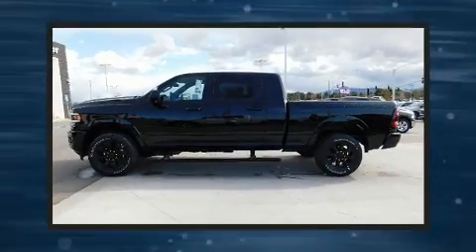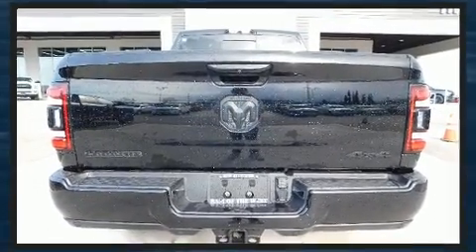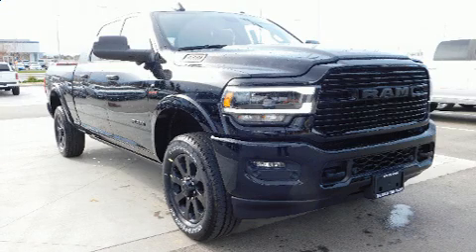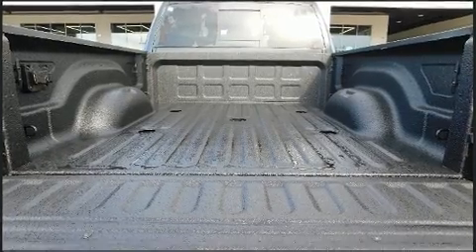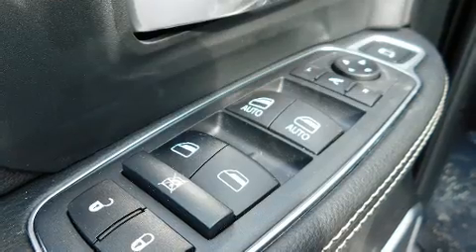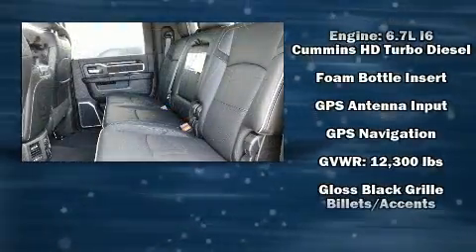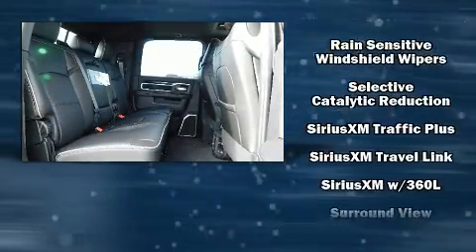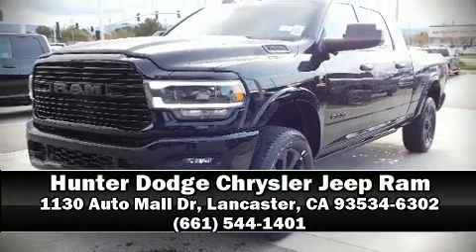2020 Ram 3500 Laramie in Lancaster, CA 93534-6302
You can expect a lot from the 2020 Ram 3500. Under the hood you'll find a 6 cylinder engine with more than 300 horsepower, and for added security, dynamic Stability Control supplements the drivetrain. Four wheel drive allows you to go places you've only imagined. Turbocharger technology provides forced air induction, enhancing performance while preserving fuel economy. Top features include power front seats, delay-off headlights, a leather steering wheel, an outside temperature display, skid plates, adjustable pedals, a trailer hitch, and voice activated navigation. Rear passengers enjoy the seat heating functionality, keeping them warm during the winter months. For drivers who enjoy the natural environment, a power moon roof allows an infusion of fresh air. Audio features include an AM/FM radio, and 17 speakers, providing excellent sound throughout the cabin. Safety equipment has been integrated throughout, including: dual front impact airbags, head curtain airbags, traction control, brake assist, a panic alarm, an emergency communication system, and 4 wheel disc brakes with ABS. You'll never lose visibility with rain sensing wipers, which activate automatically when the drops start to fall. We have a skilled and knowledgeable sales staff with many years of experience satisfying our customers needs. They'll work with you to find the right vehicle at a price you can afford. We are here to help you.